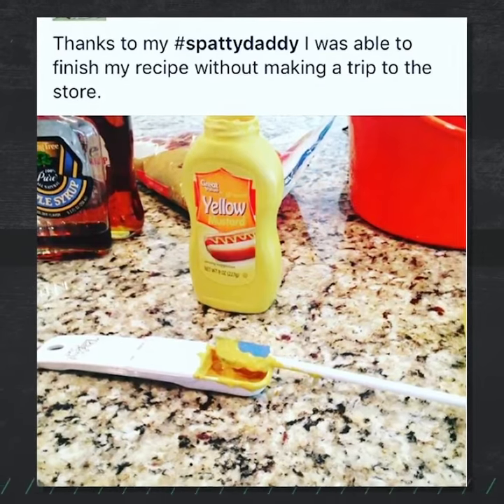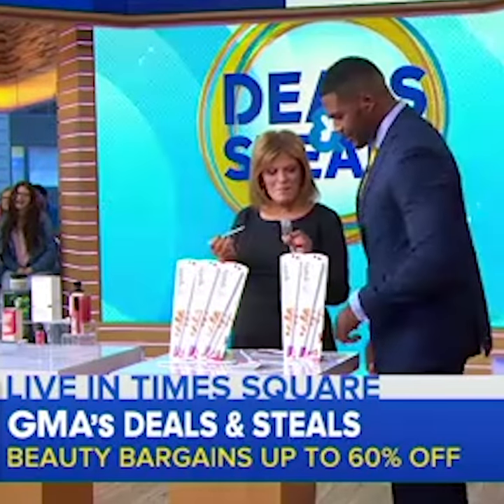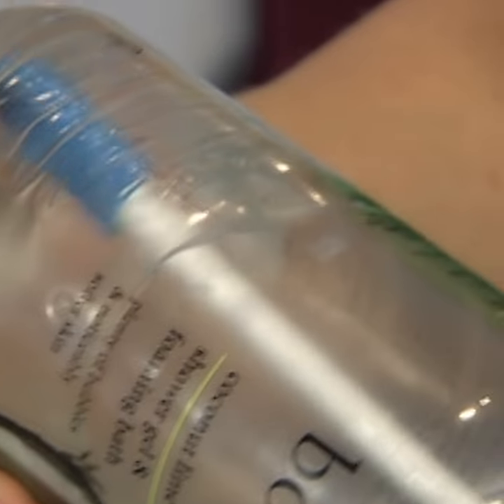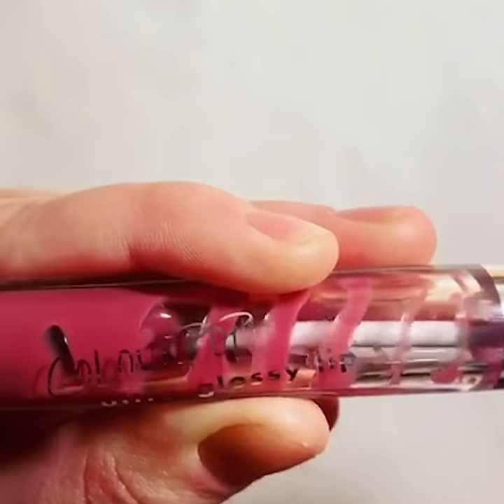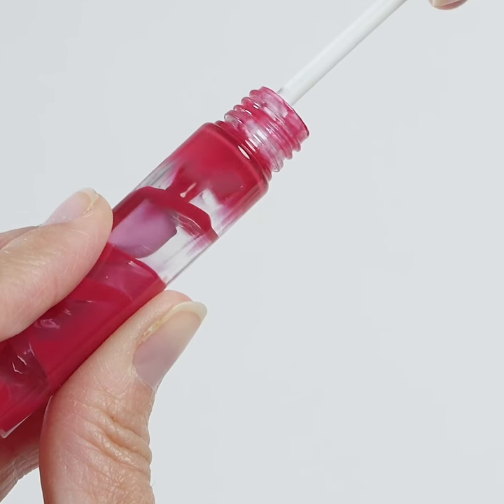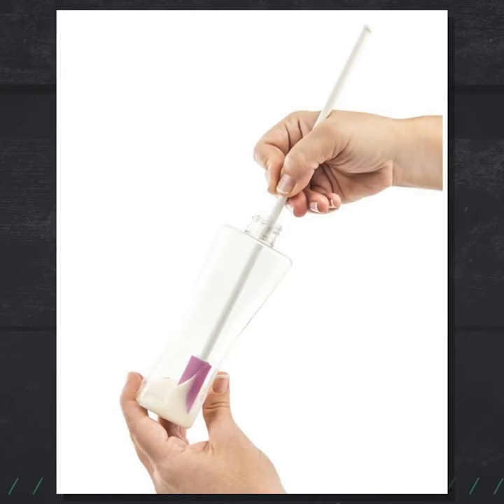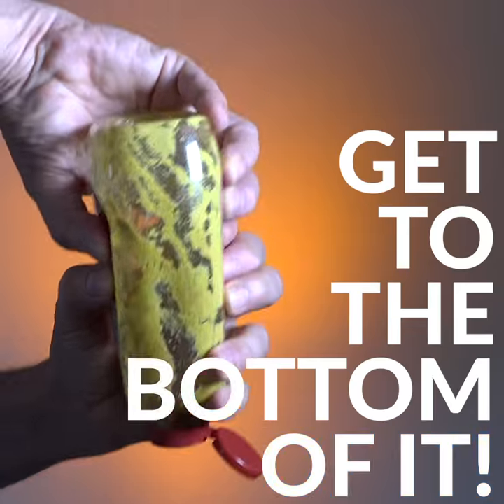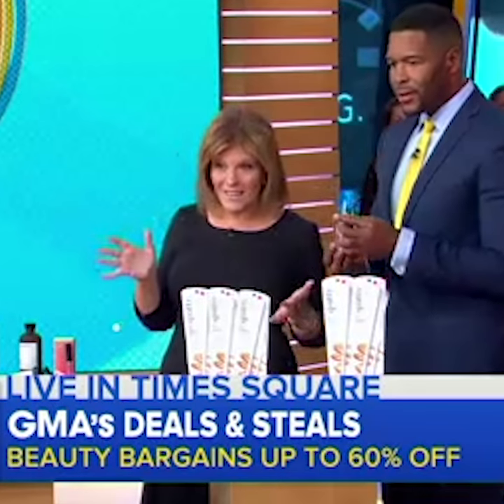Spatty: A Must Have Lifehack Multipurpose Tool!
Quit throwing your cash in the trash!
See how Spatty gets every last drop!
@Harmon Brothers